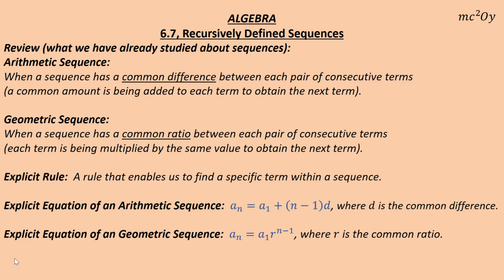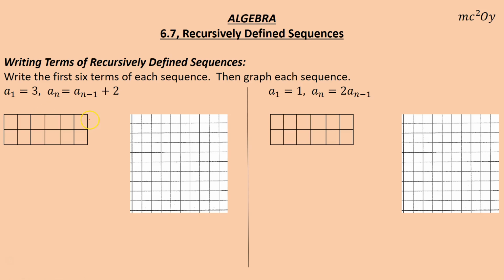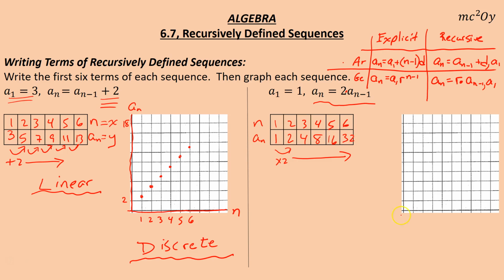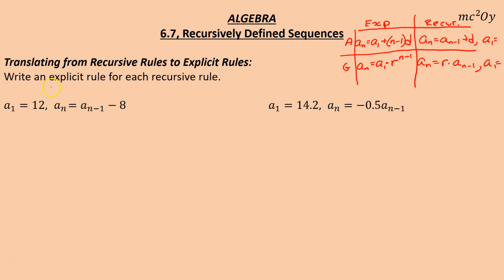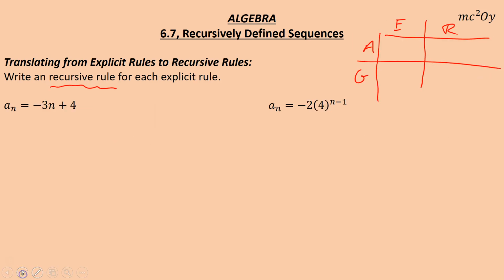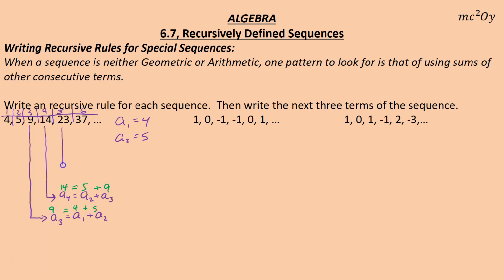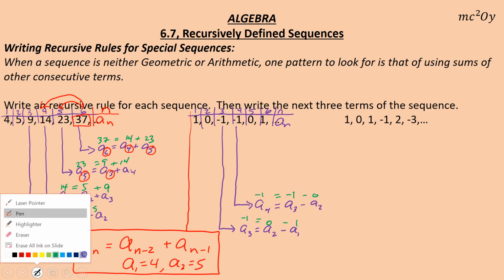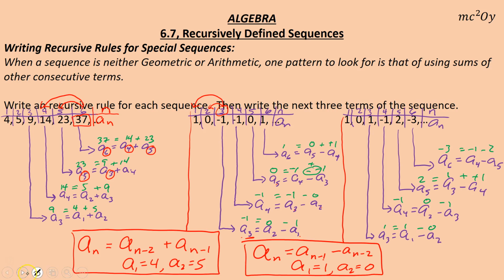A 6.7, Recursively Defined Sequences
0:00 Sequences Review
1:07 Vocabulary
4:58 Writing Terms of Recursively Defined Sequences
11:33 Writing Recursive Rules
14:42 Translating from Recursive Rules to Explicit Rules
21:00 Translating from Explicit Rules to Recursive Rules
24:40 Writing Recursive Rules for Special Sequences